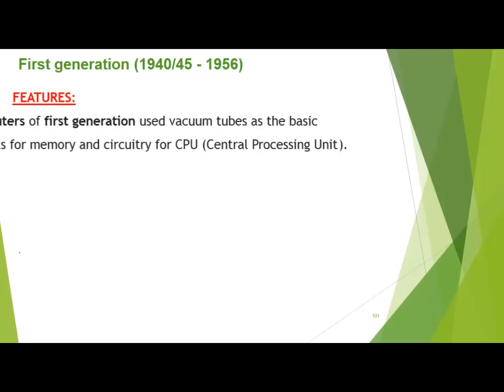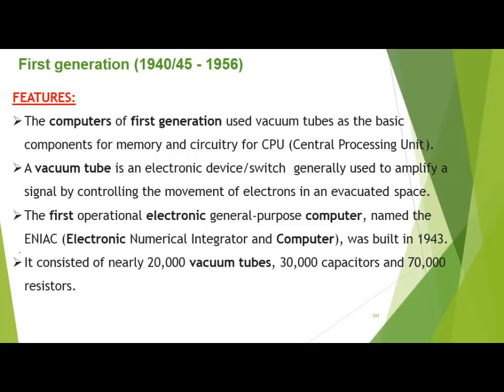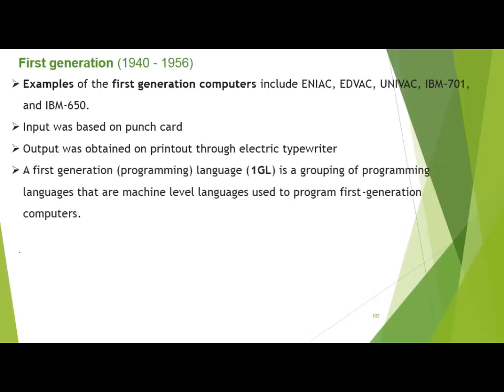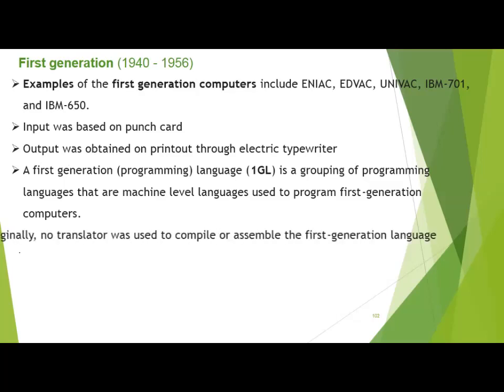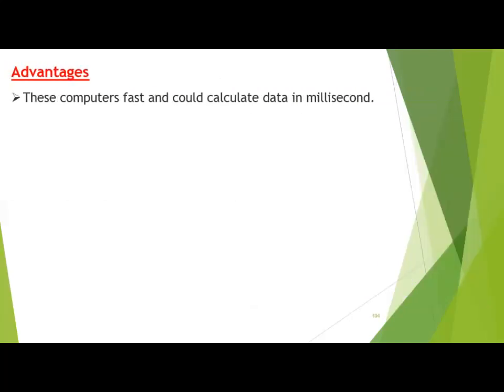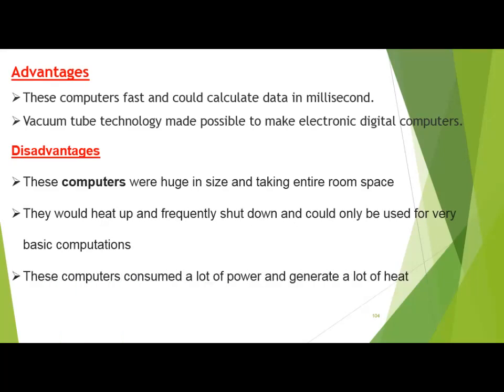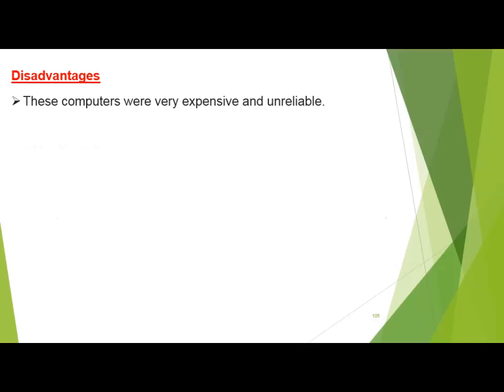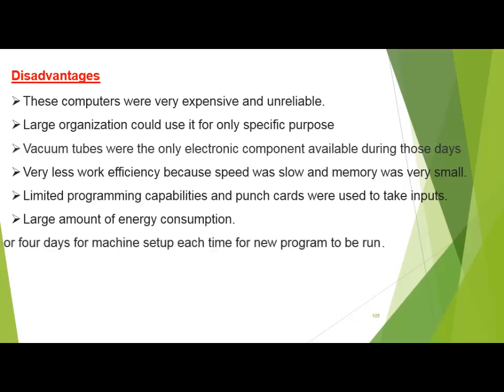1st Generation computer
This video for introduction of First Generation Computer